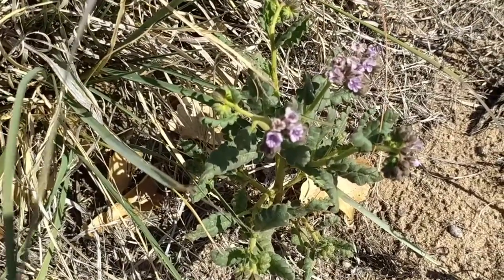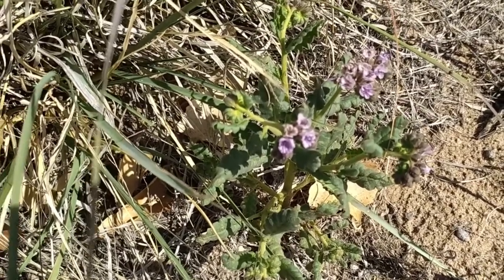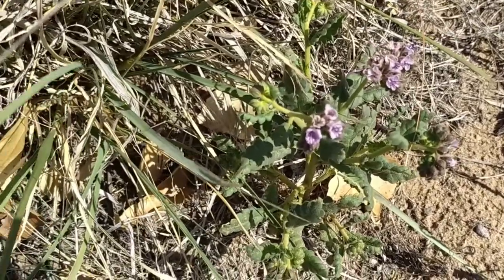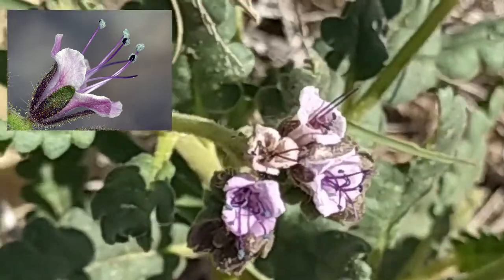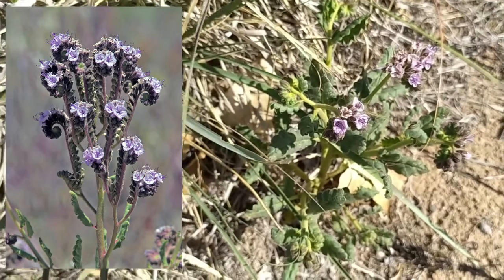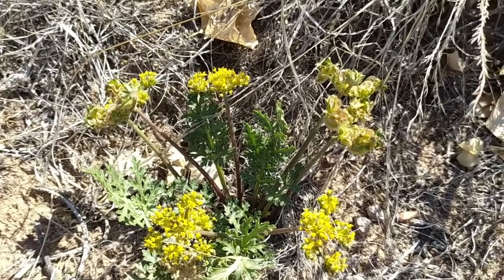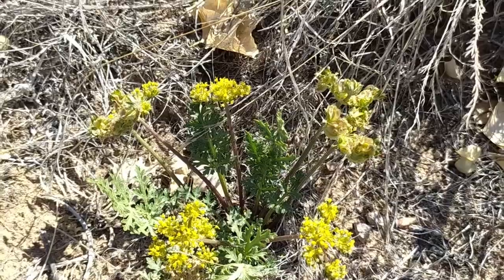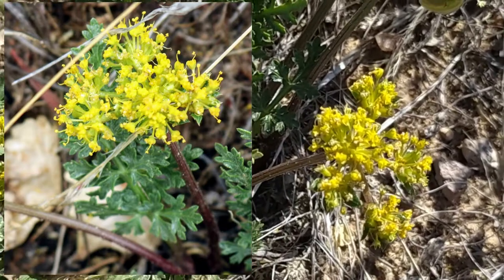Native Plants of Coronado Historic Site - Gypsum Scorpionweed & Fendler's Spring-Parsley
In this episode of our series highlighting the native plants of Coronado Historic Site and the Rio Grande Valley, we introduce gypsum scorpionweed and Fendler's spring-parsley.